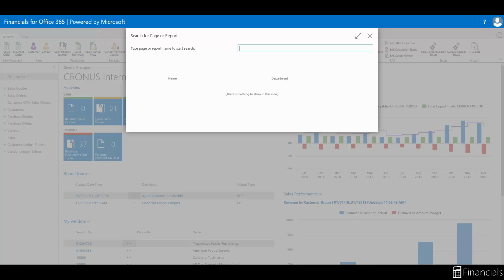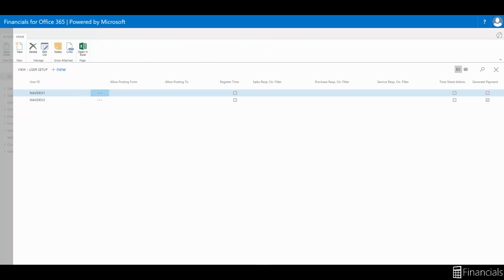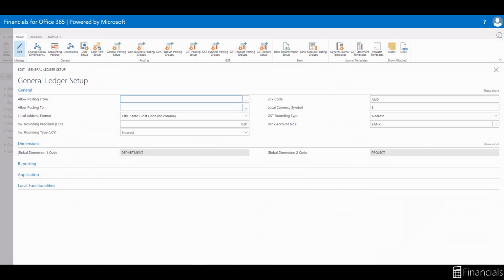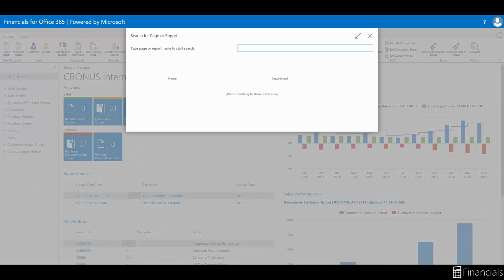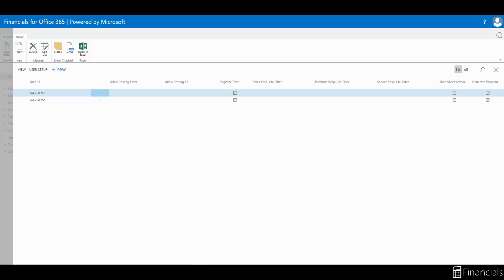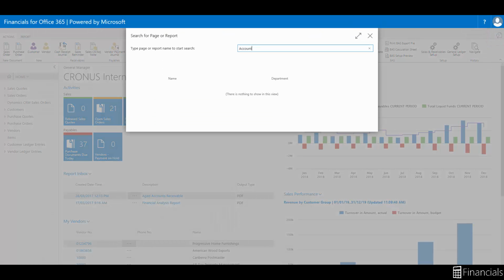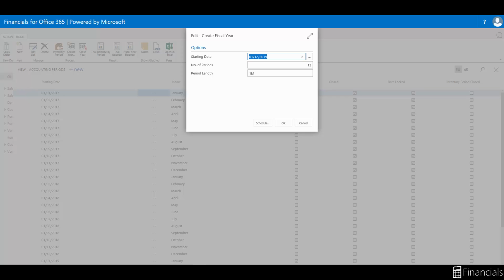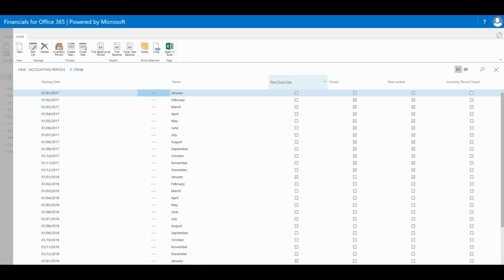How to set up Accounting Periods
Welcome to our "How to set up and use Accounting Periods" in Financials for Office 365 video.

Today, we are going to look at accounting periods and fiscal years, which is very important from a financial management perspective to be able to open and close accounting periods and fiscal years depending on whether they are required to be posted in or locked down and closed.